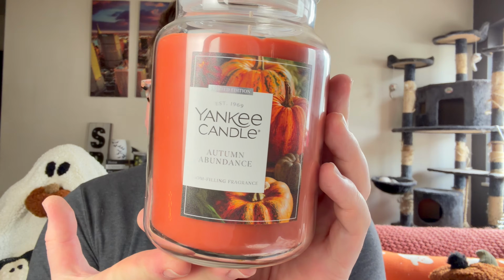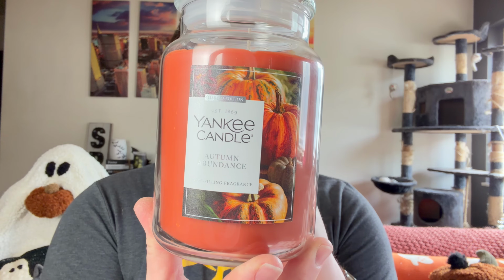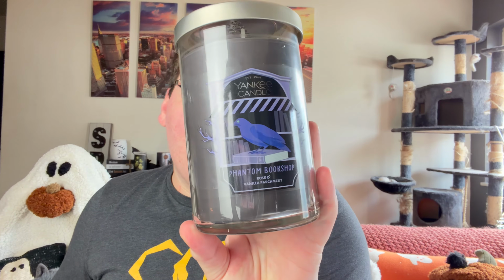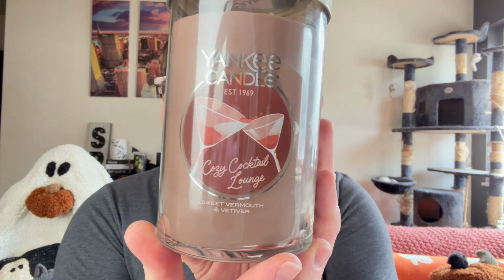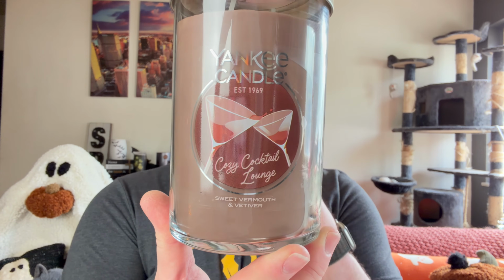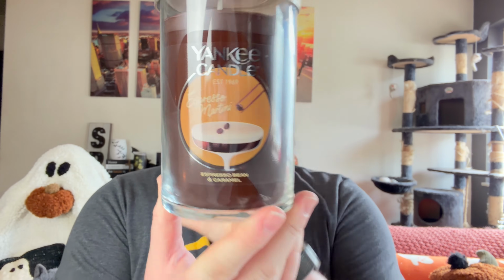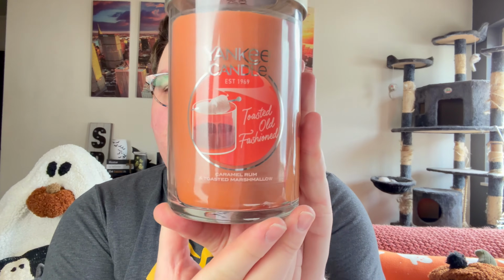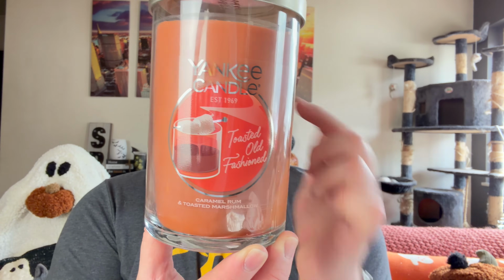YANKEE CANDLE HAUL | COCKTAIL LOUNGE + THOUGHTFUL HOST COLLECTION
In today's video, I talk about the two new collections that just launched at Yankee Candle; The Cocktail Lounge and Thoughtful Host collection.

I picked up a few from the collections to share with you today, enjoy my thoughts on the new line.

Cocktail Lounge Collection features Espresso Martini, Cozy Cocktail Lounge, Ginger Mule, Ruby Merlot & Toasted Old Fashioned.

Thoughtful Host Collection features Autumn Abundance, Sweet Togetherness, Harvest Welcome, Happy Home & Blooming Memories

Drew